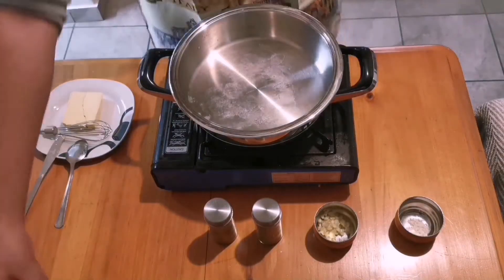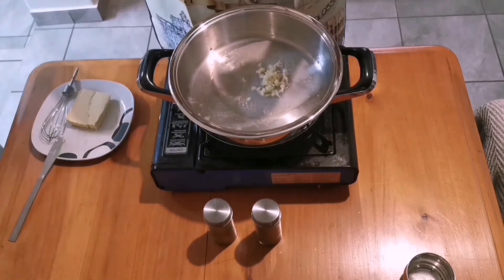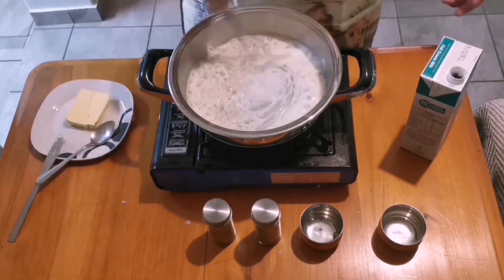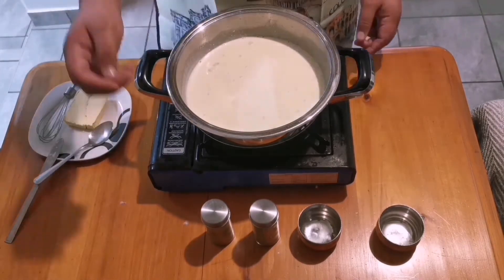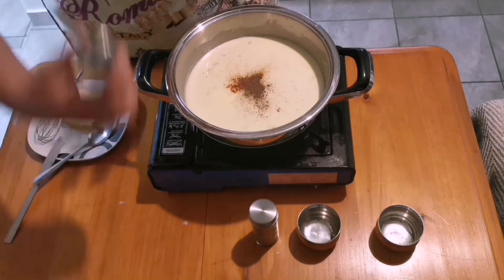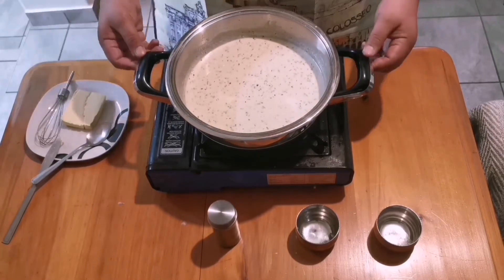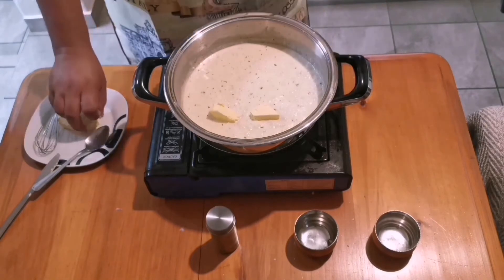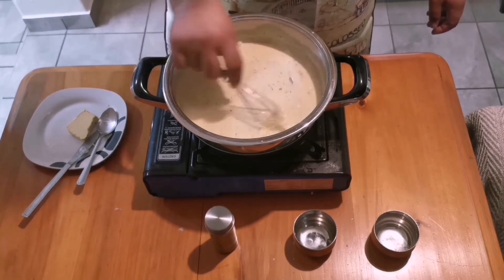Creamy Garlic, Lemon, Butter Sauce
A delicious addition to prawns, mussels or fish. This sauce pairs well with just about any seafood and is sure to give you the edge you need at your next dinner party.

Ingredients :

1 tablespoon oil
1/2 teaspoon all purpose flour
1 large clove of garlic
50ml milk
150ml cream
Salt to taste
A shake of cayenne pepper
Ground black pepper
Dried oregano/origanum
1 tablespoon lemon juice
2 or 3 tablespoons of butter or good margerine